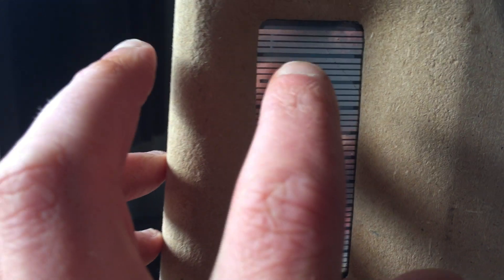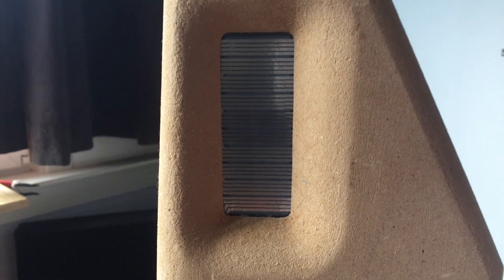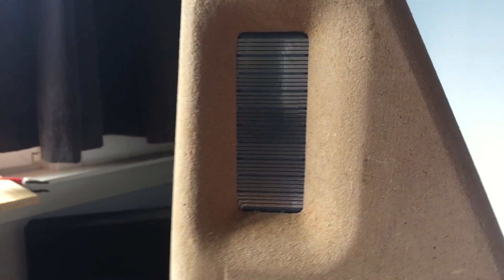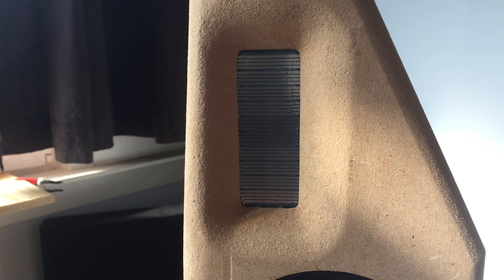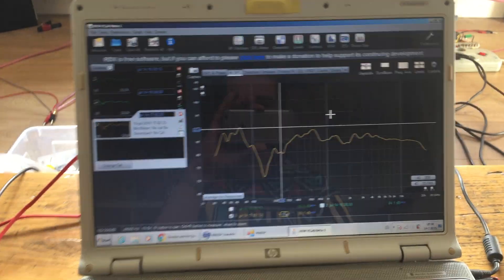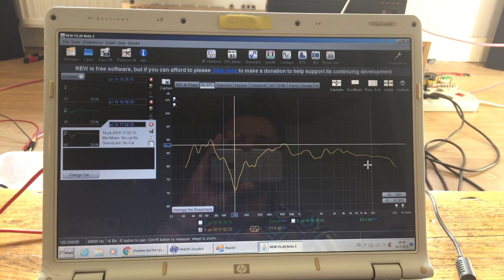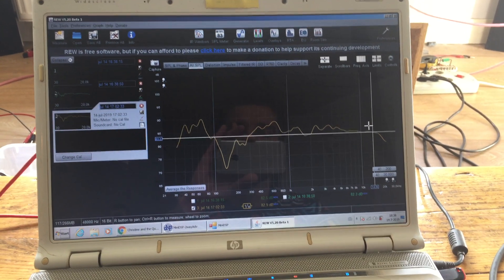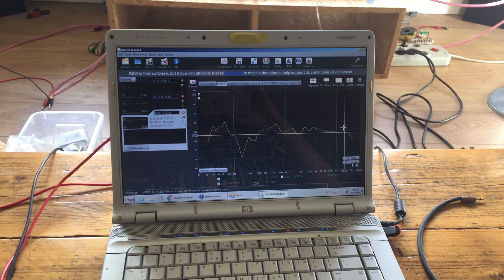Neo V10 Planar Diy tweeter driver, very small update and a tune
I am still having a hard time figuring out what to do next. build a fullrange planar ? or one with ESL top end ? or put some more effort into these small monitors. increasing dispersion and making the tweeter smoother if possible. here i modded the tweeters a bit to get rid of the 15Khz hump. My preference leans towards making these a success, reason is being able to make an affordable speaker that is different then most.